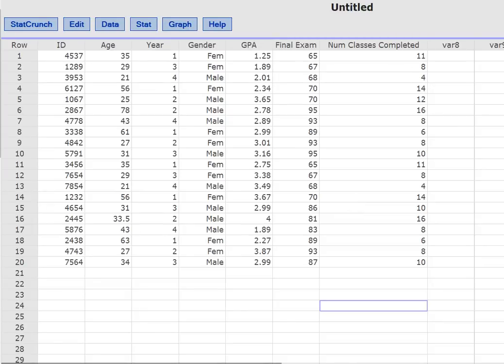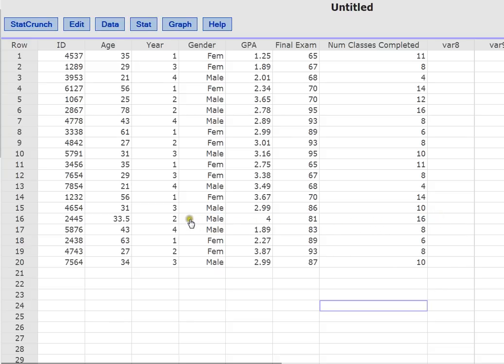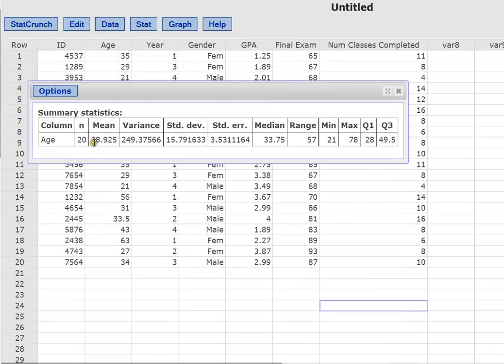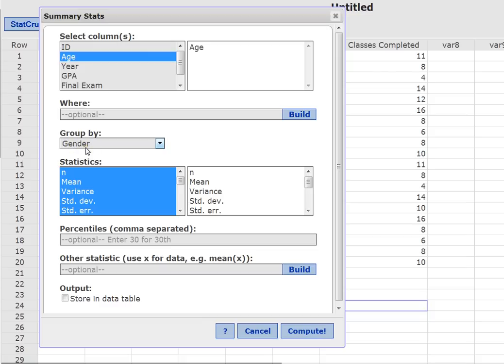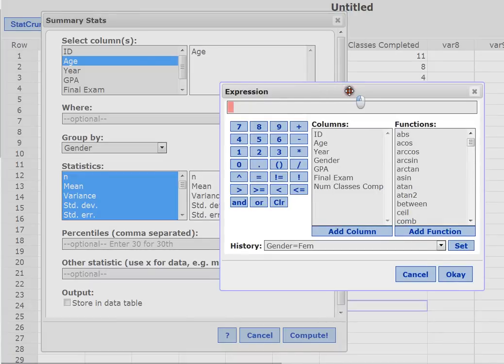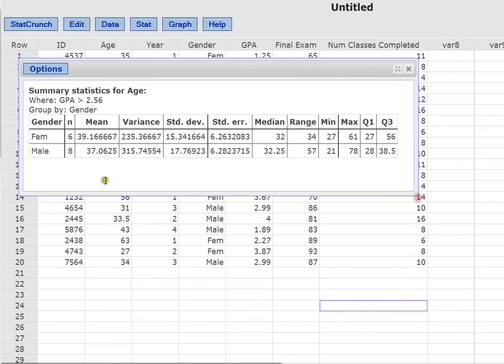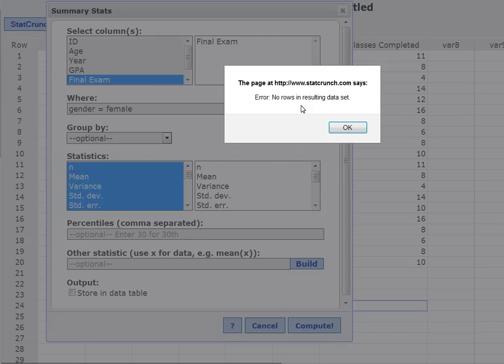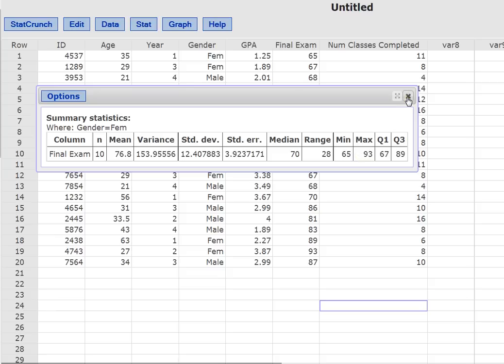HOW TO VIDEO Dr Ami Gates StatCrunch Using Group By and Where